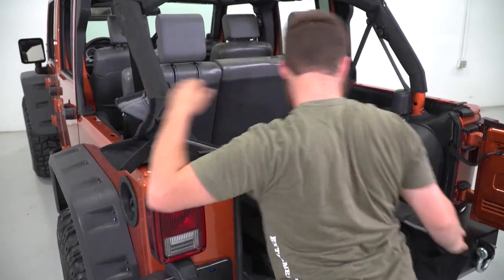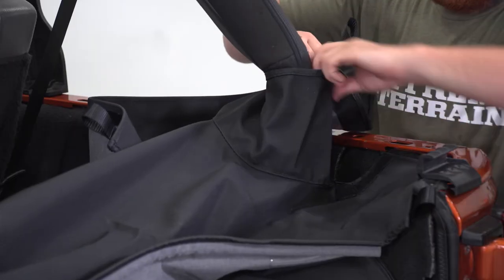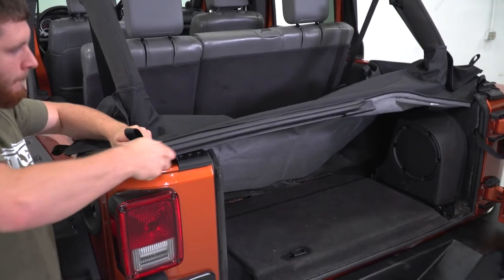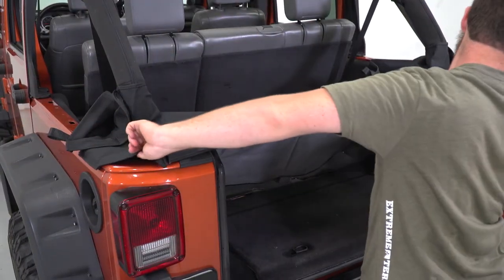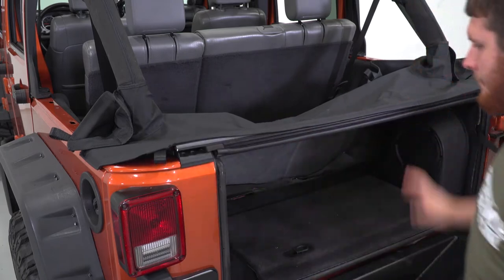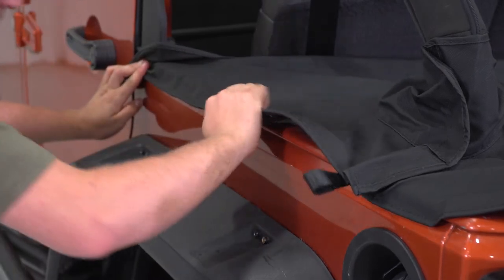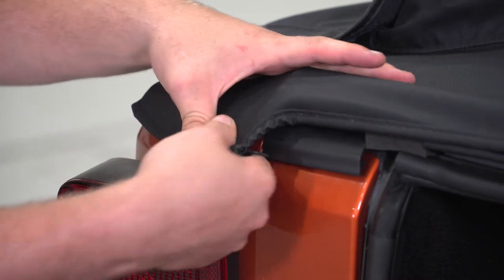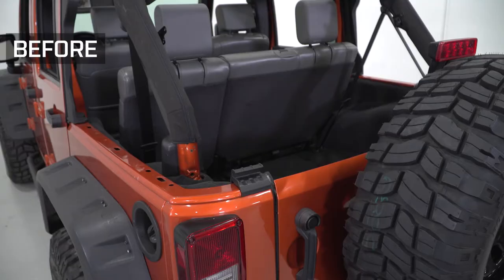Install Jeep Wrangler Smittybilt Tonneau Cover - Black Diamond (2007-2018 JK 4 Door)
This Smittybilt Tonneau Cover will hides the space behind your seat so that others can't see the gear in your Wrangler! This cover is extremely easy to install and is made from high-quality vinyl to ensure durability.

Item J17474
MPN# 761335